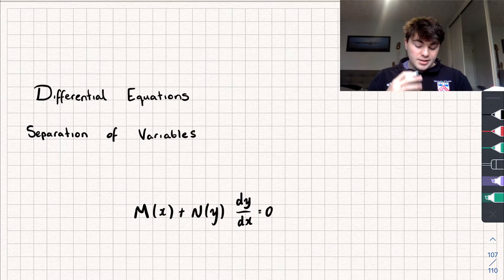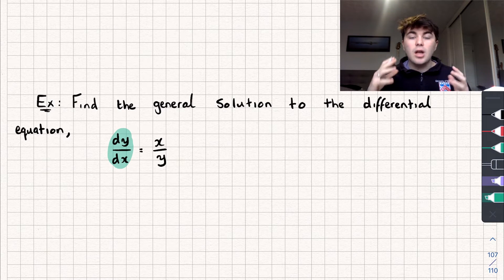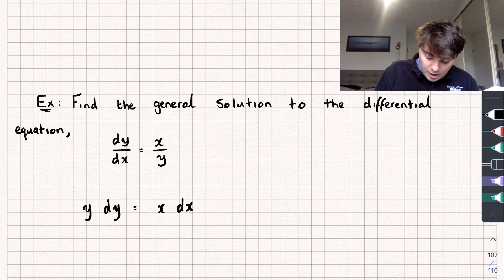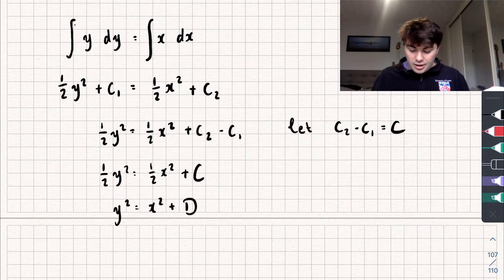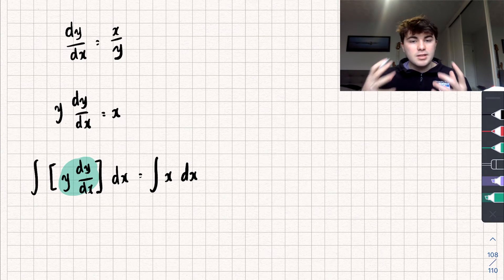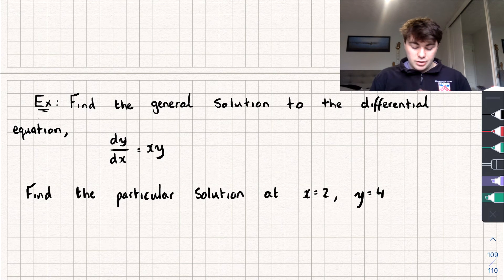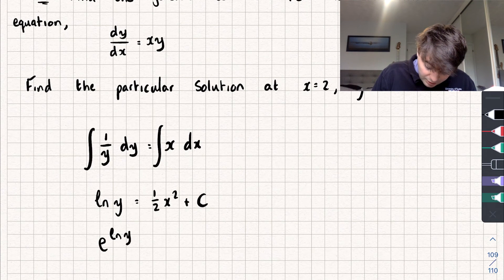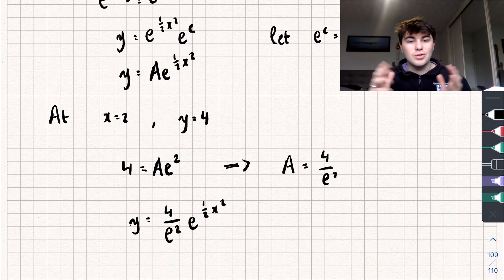Separation of Variables to Solve Differential Equations | A-Level Maths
In this maths video I'll show you the separation of variables method to solve a differential equations :)

Timestamps:

0:00 Intro
0:27 When we use it?
0:41 Example Question 1
3:51 How it works
6:11 Example Question 2